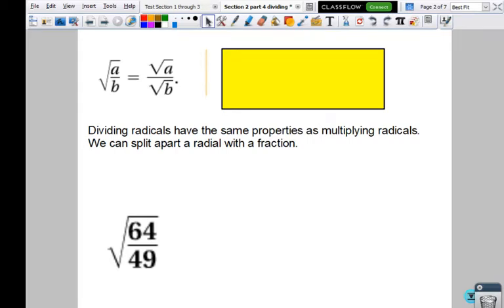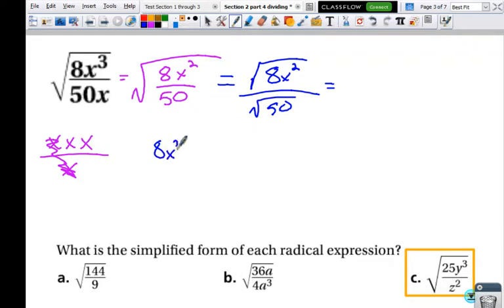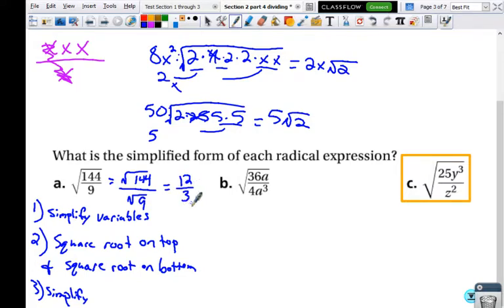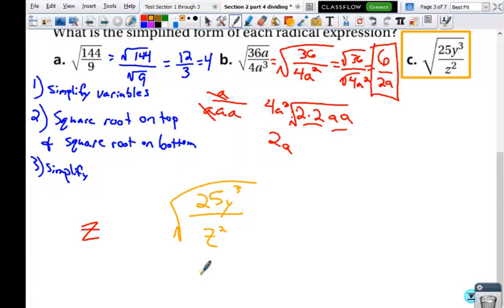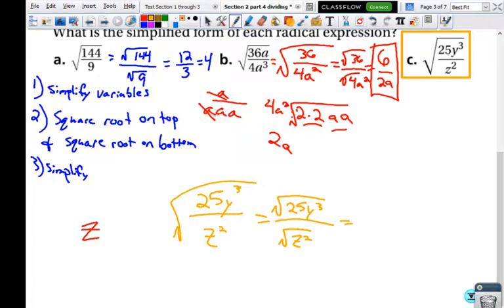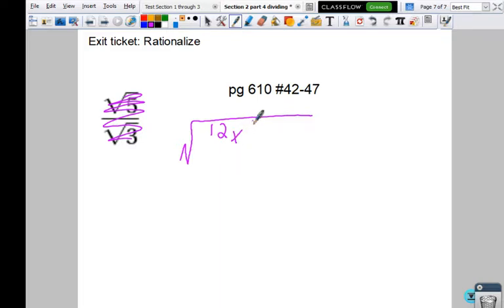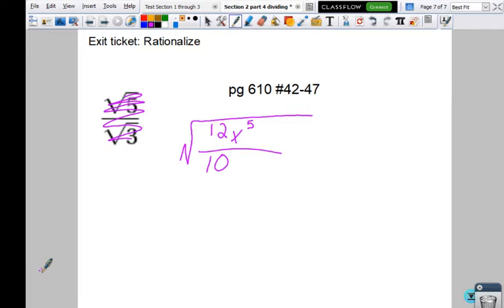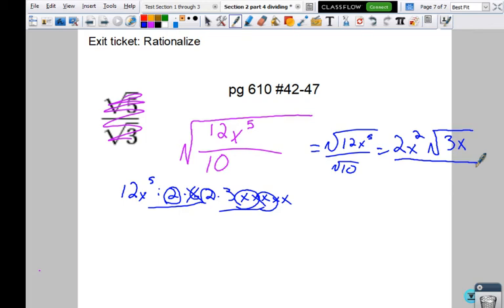Algebra 1B Chapter 10 Section 2 part 4